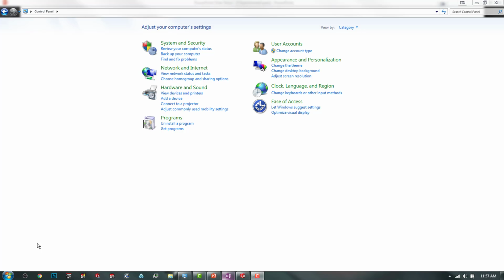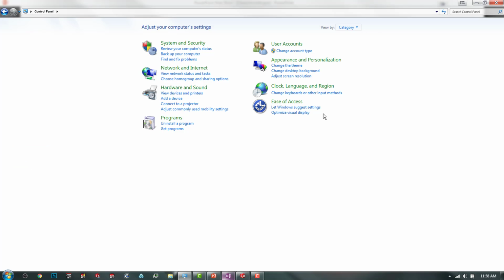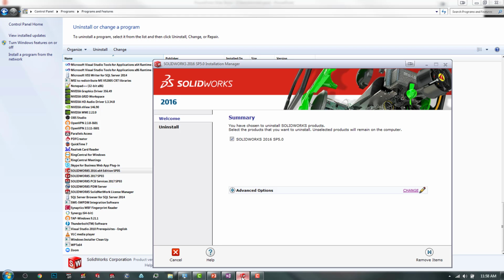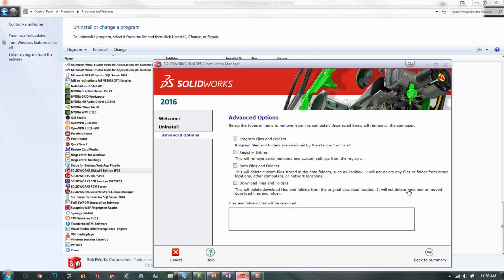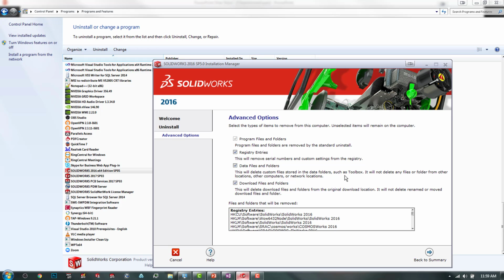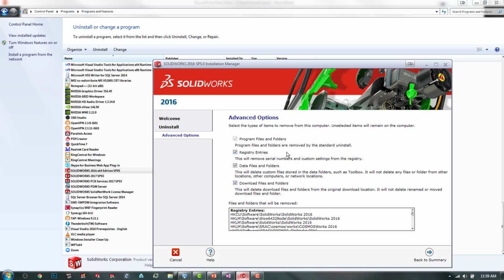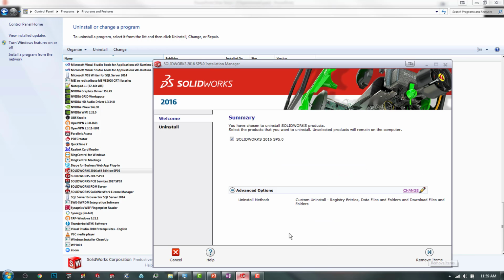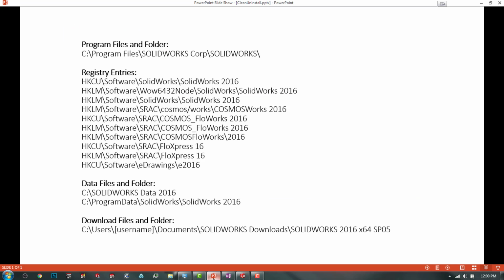SOLIDWORKS: Advanced Options - Clean Uninstall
In today's video, our own Jared Kuntz will be showing you how to do a clean uninstall of SOLIDWORKS on  your system.

Presented by Jared Kuntz